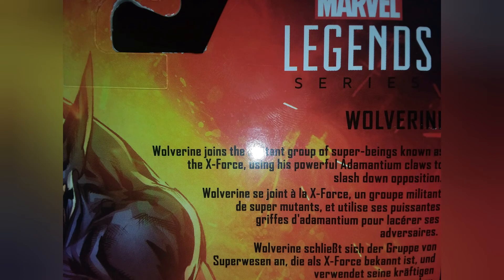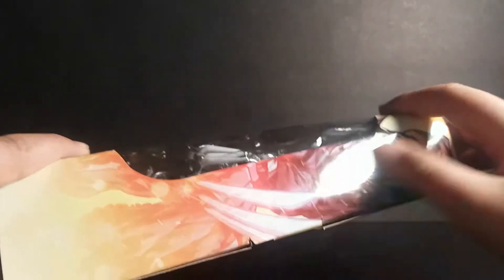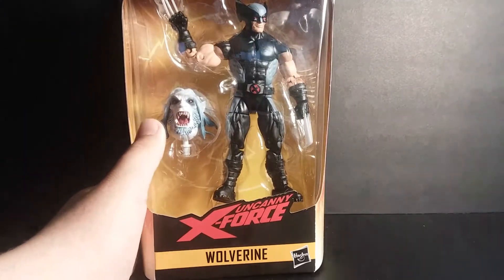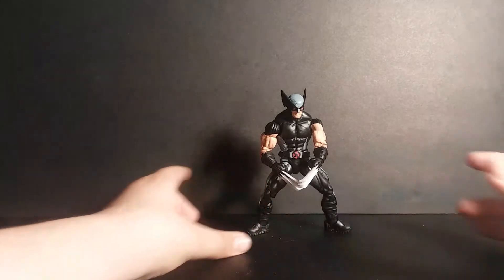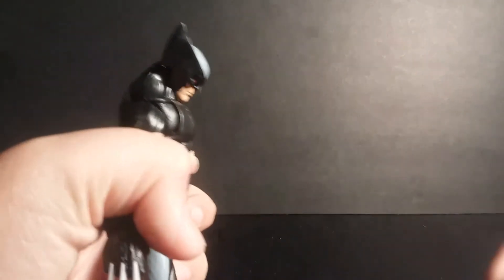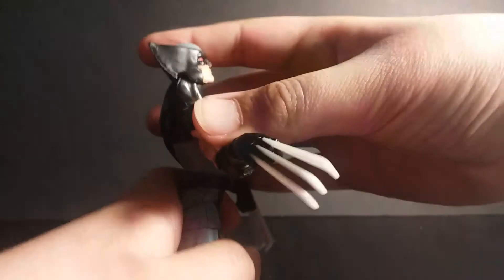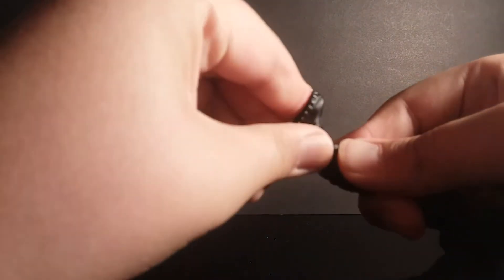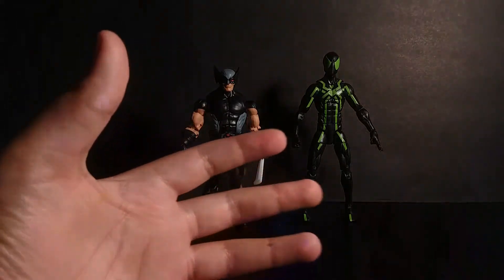Action figure review: marvels x-force wolverine